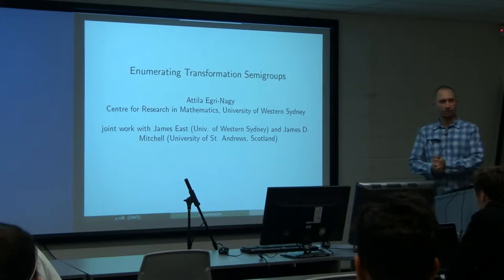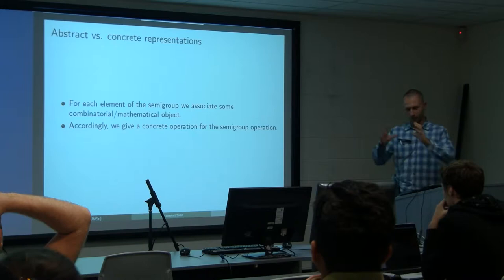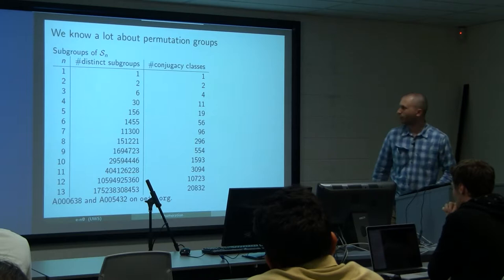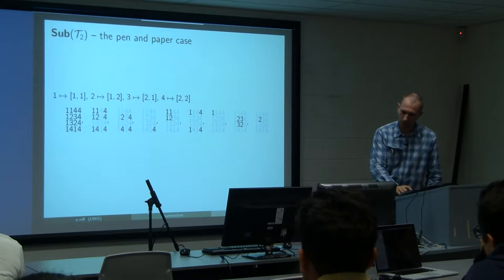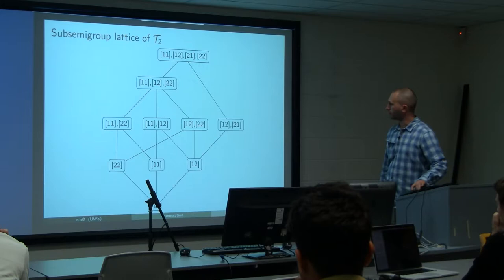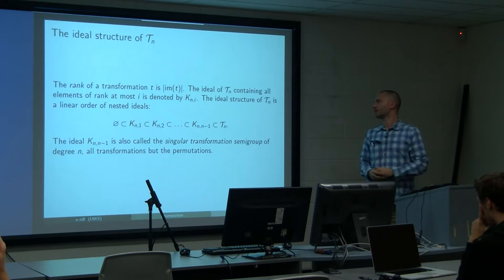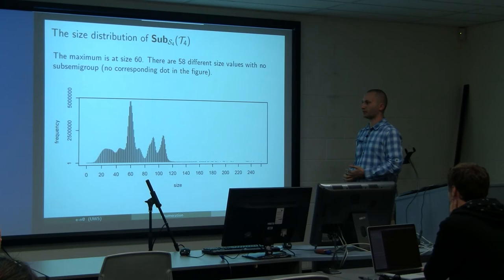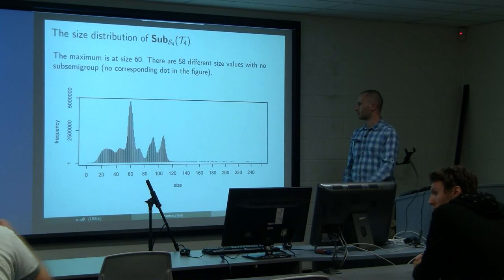Attila Egri-Nagy: On Enumerating Transformation Semigroups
Speaker: Attila Egri-Nagy

Time: Monday 07/04/2014 from 14:00 to 15:00

Venue: Access Grid UWS. Presented from Parramatta (EB.1.32), accessible from Campbelltown (26.1.50) and Penrith (Y239).

Abstract:

In this talk we will answer the following three questions by giving simple definitions of the involved mathematical objects, visualizing the more advanced ideas and telling all the juicy details of the computational implementation.

    Why enumerating and classifying semigroups? Why should you care?

    What exactly to enumerate? Abstract semigroups vs. concrete representations (transformation and more general diagram semigroups).

    How to do it? The epic tale of fighting for all transformation semigroups on 4 points.

Biography: Attila Egri-Nagy is a postdoctoral research fellow of SCEM working on the applications of abstract algebra in biological problems.